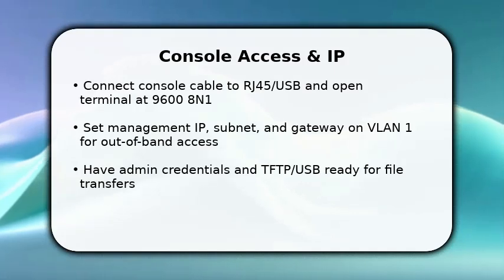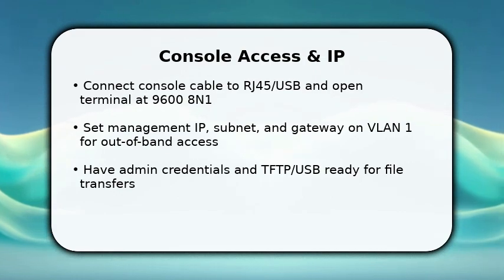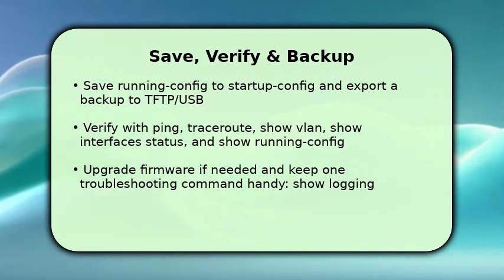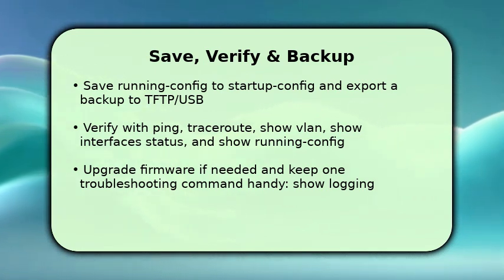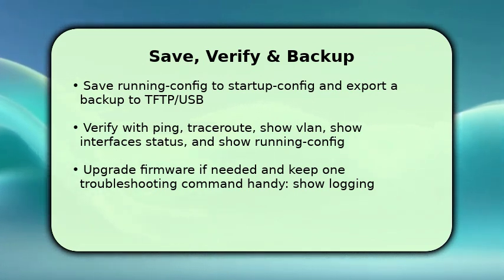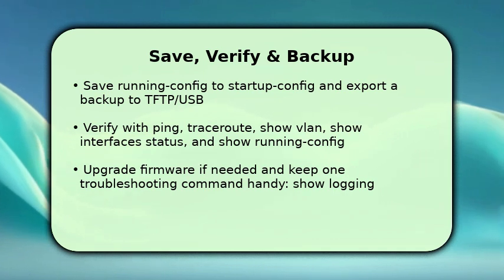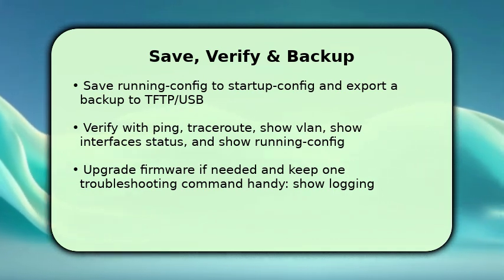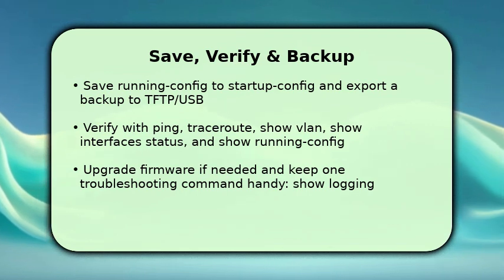How to Configure Dell Switch (full Guide)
Dive into the comprehensive guide on configuring your Dell switch. This video tutorial covers essential steps from initial setup to advanced configurations, ensuring optimal network performance and security for enterprise environments.